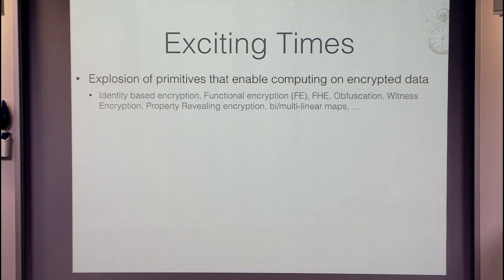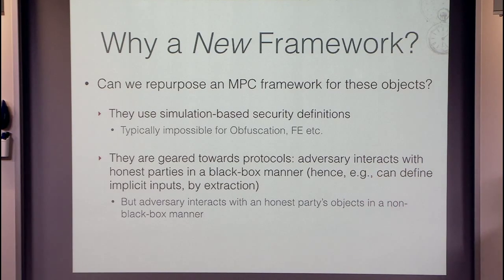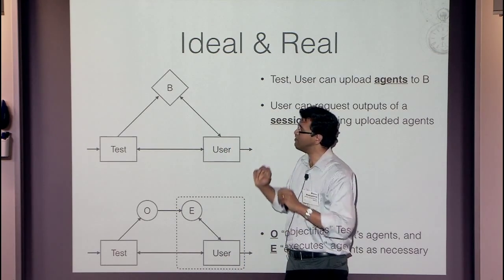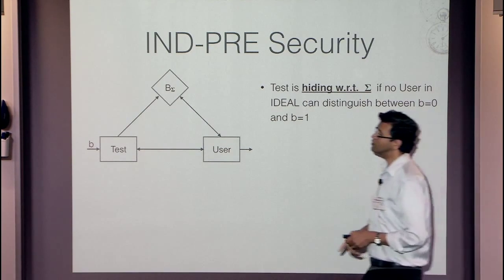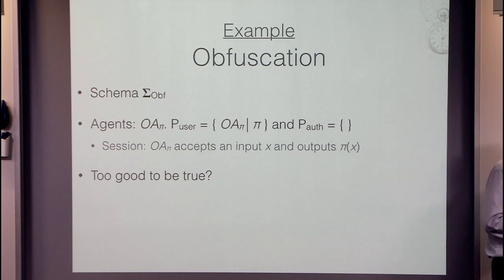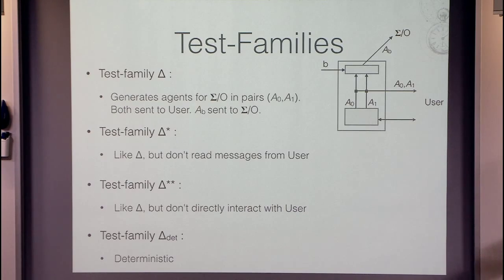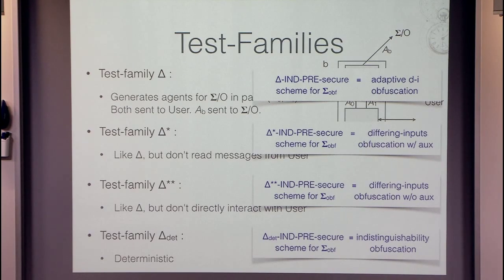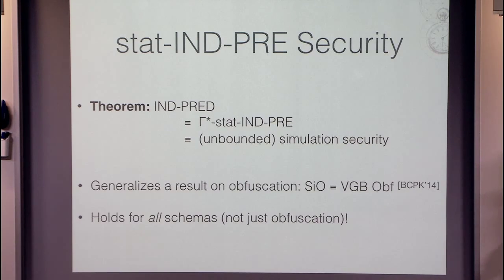Cryptographic Agents: Towards a Unified Theory of Computing on Encrypted Data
Manoj Prabhakaran, University of Illinois, Urbana‑Champaign
Securing Computation